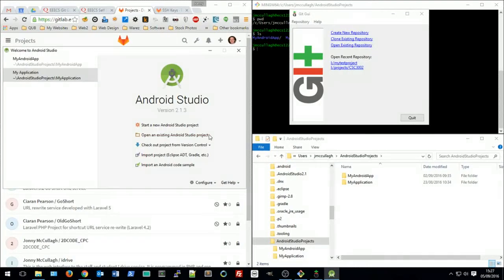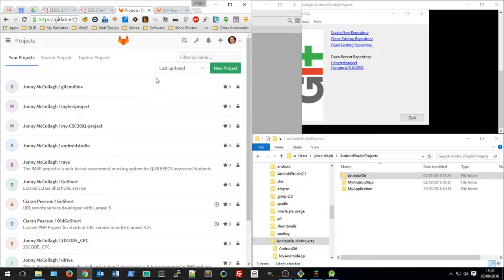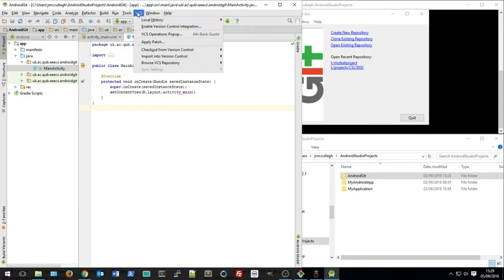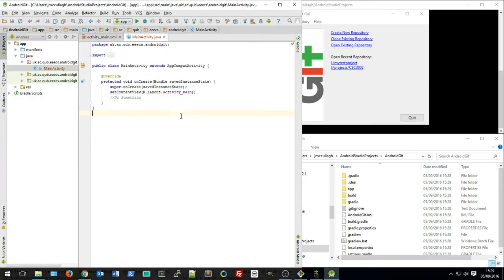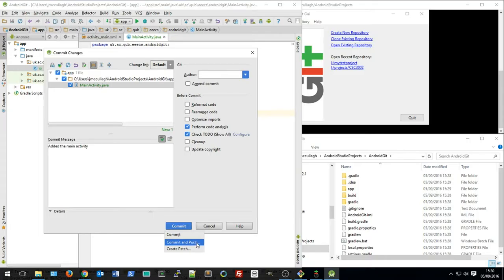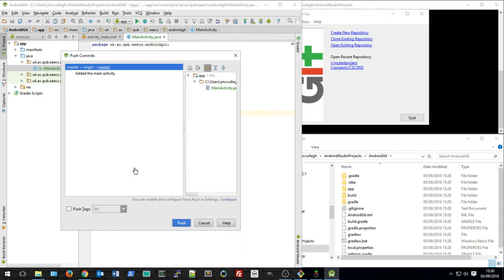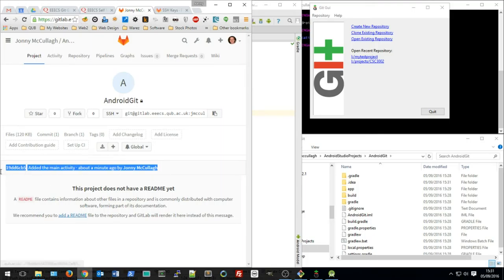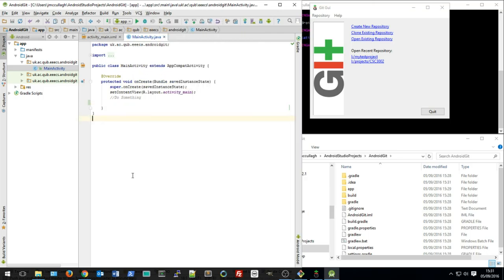QUB EEECS - Intro to Git, Gitlab & Android Studio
A brief introduction to using the School of EEECS Gitlab service using Android Studio.